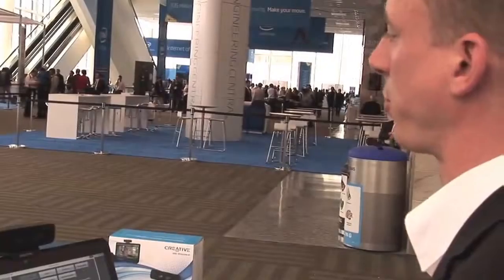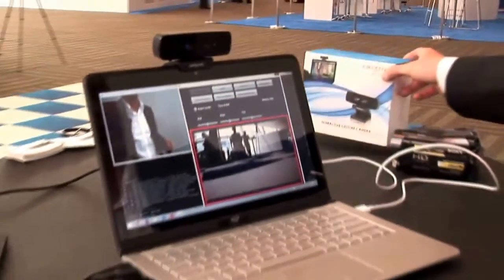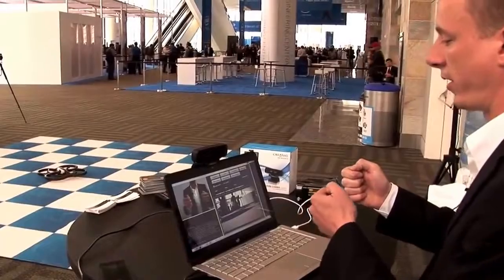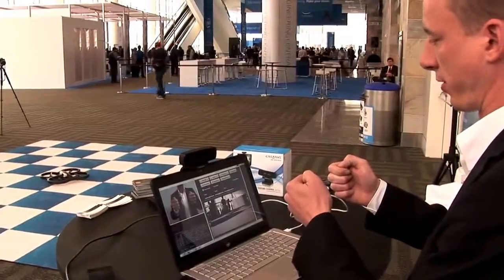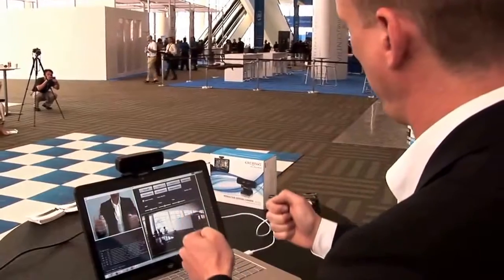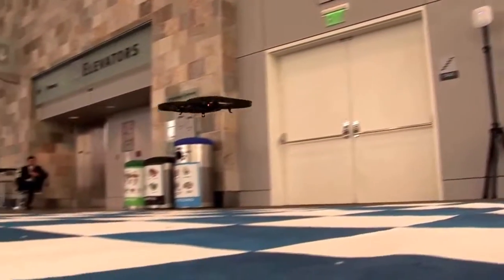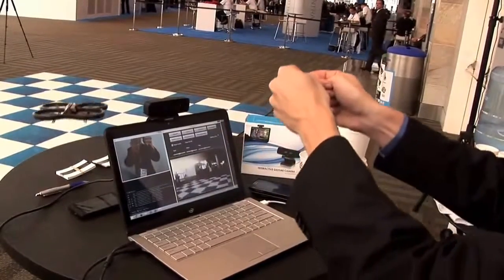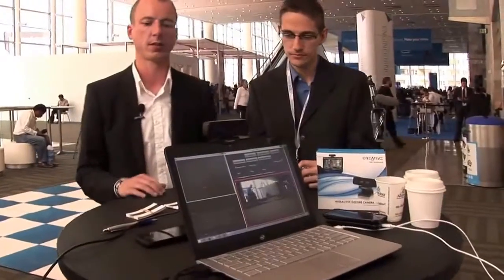Самолетный руль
Алтернативное управление авиа дронами бурно развивается. Вот и аналог дрон руля подоспел. Штурвал как на гражданском самолете только виртуальный и пока не очень отзывчивый, но направление интересное.